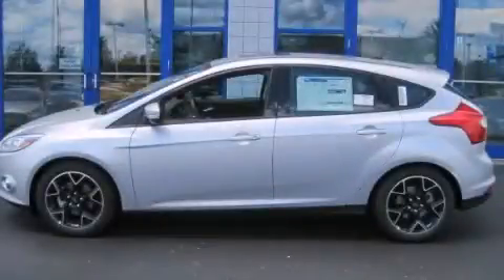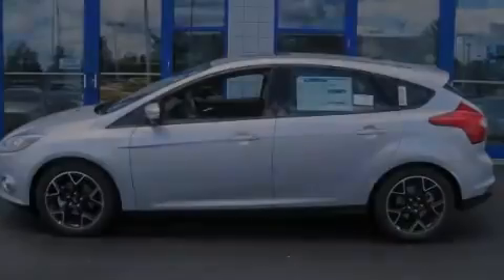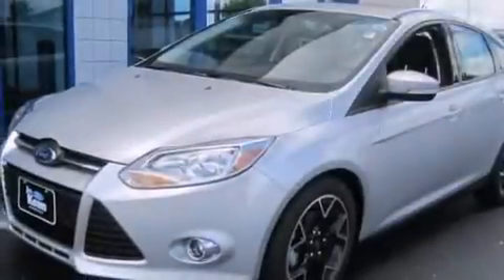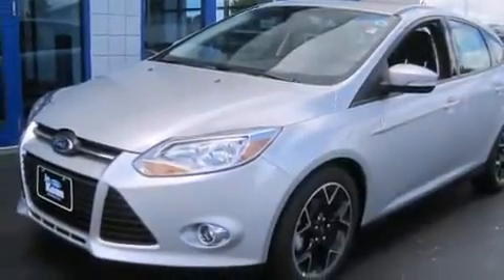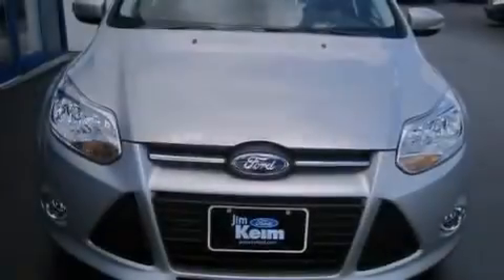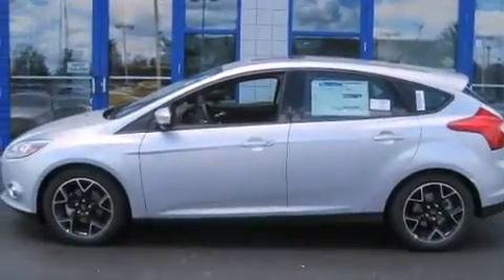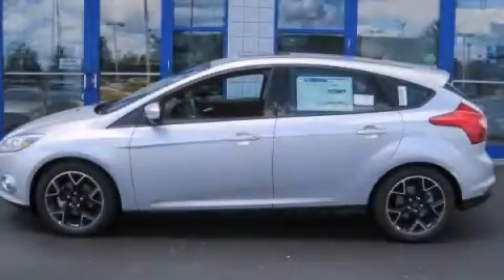2014 Ford Focus Columbus OH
Year : 2014
 Make : Ford
 Model : Focus
 Engine : 2L 4-Cylinder
 Trans . : automatic
 Exterior : Ingot Silver Metallic
 Miles : 17
 Interior : Charcoal Black

 2014 Ford Focus Columbus OH